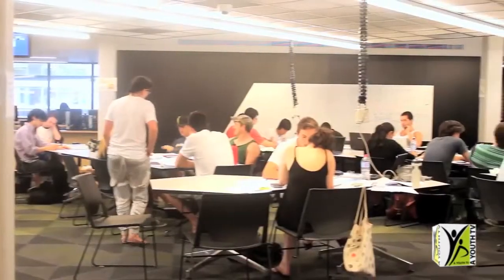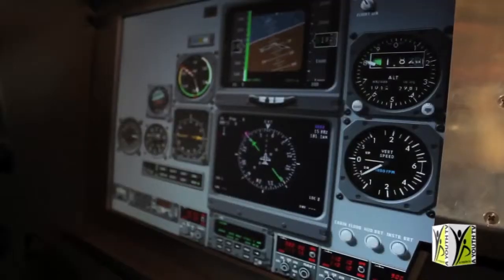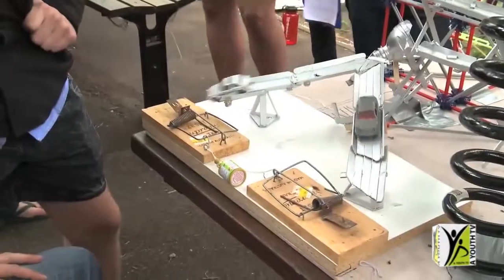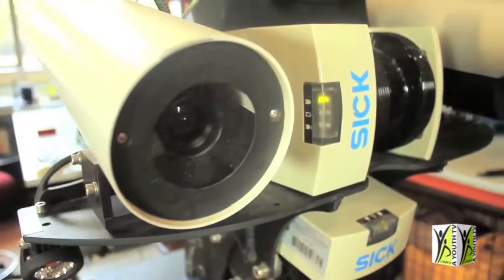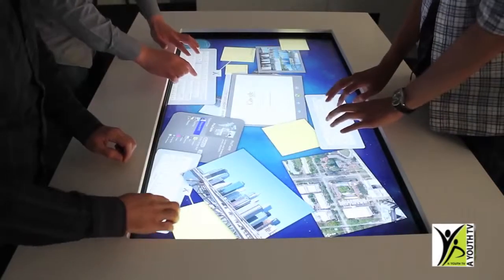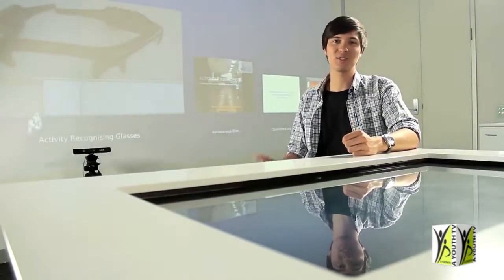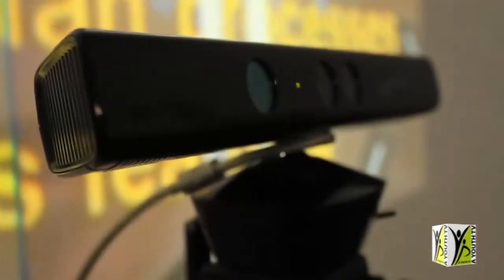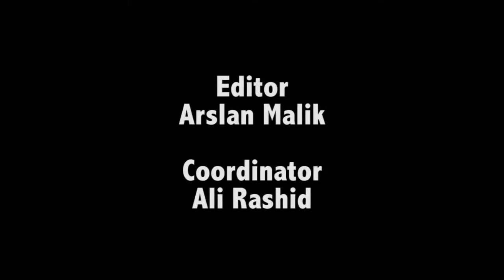University of Sydny Want to Study